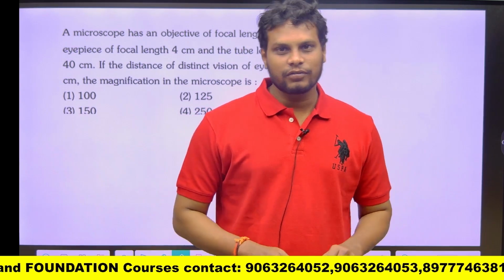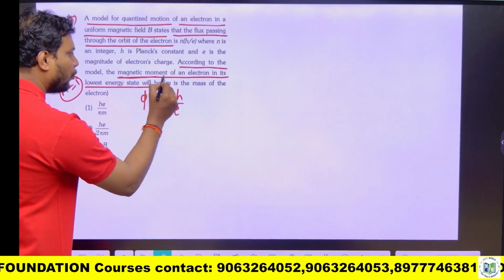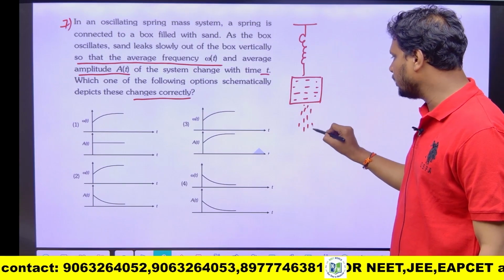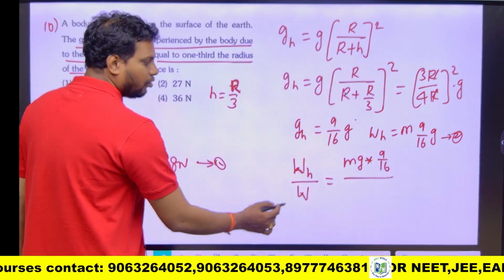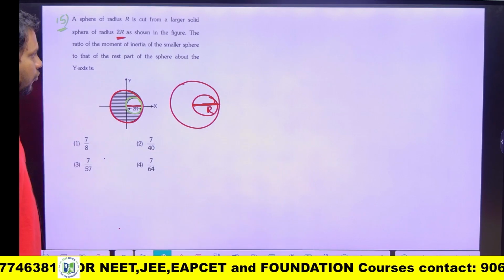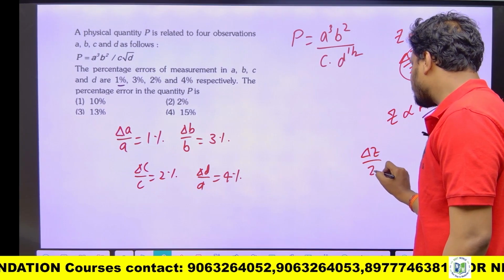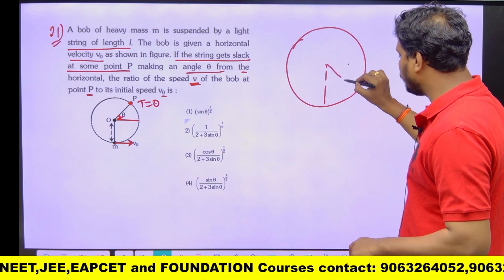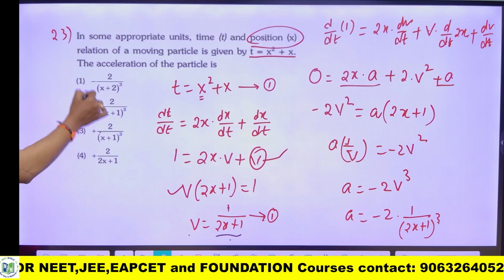NEET 2025 Physics Paper Analysis 🔍 | Part-1 Breakdown by Vinay Sir | Must Watch for NEET Aspirants!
Welcome to the ultimate breakdown of the NEET 2025 Physics Paper – Part 1, brought to you by Vinay Sir, one of the most respected and result-oriented Physics faculty members at NEET World.

In this powerful session, Vinay Sir takes you through:
✅ A chapter-wise analysis of the NEET 2025 Physics paper
✅ The weightage and difficulty level of each topic
✅ The blueprint of question patterns from past years to 2025
✅ Smart approaches to tricky numerical and conceptual questions
✅ How to prioritize topics to maximize your Physics score

Whether you're a NEET 2025 aspirant or preparing for NEET 2026, this video will give you a solid strategic edge. This is not just an analysis — it’s a roadmap to boost your performance!

👨‍🏫 Who is Vinay Sir?
Vinay Sir is a Physics expert at NEET World, renowned for his deep conceptual teaching, simplified techniques, and immense success rate in mentoring NEET toppers across India. His analytical approach and exam-centric methods make Physics not only understandable but also scoreable.

NEET World is India’s most trusted NEET coaching brand, guiding thousands of aspirants every year through innovative teaching, personalized mentoring, and competitive training—both online and offline. Join us and experience what it means to learn with the best.

📌 What’s Next?
➡️ Enroll in our crash courses, PYQ series, and test discussions with India’s top mentors.
➡️ Watch our NEET Motivation series to stay inspired on your journey!